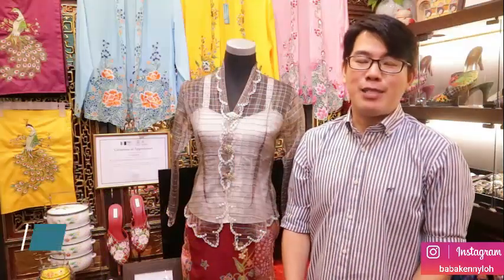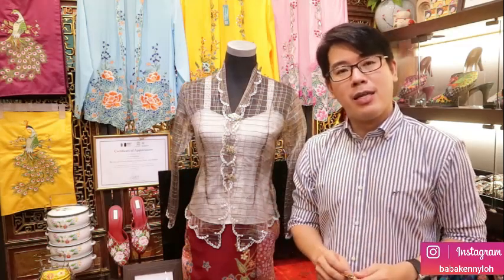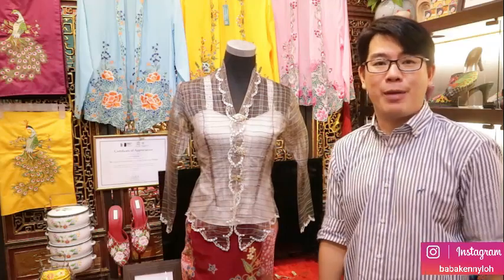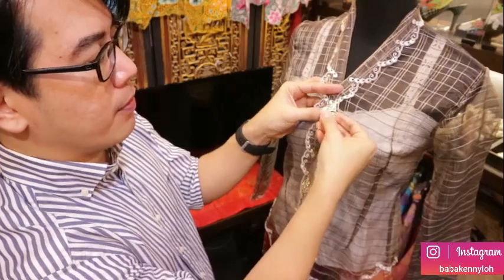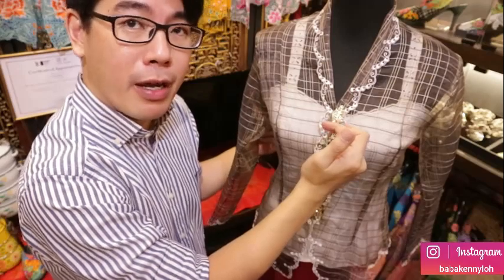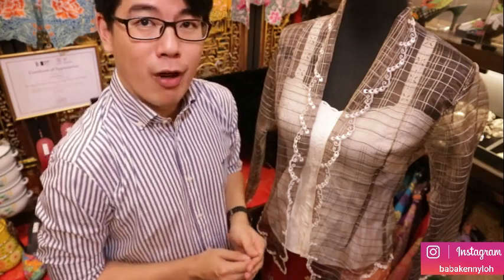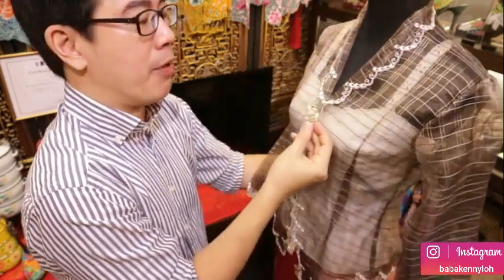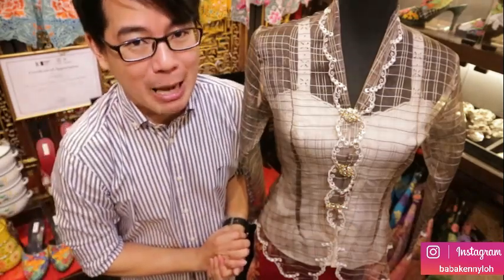How to wear nyonya/peranakan kerongsang brooch by Baba Kenny Loh